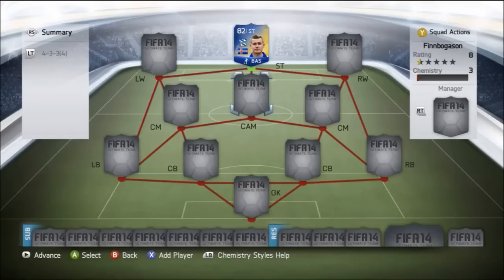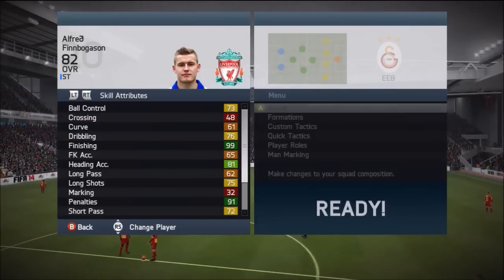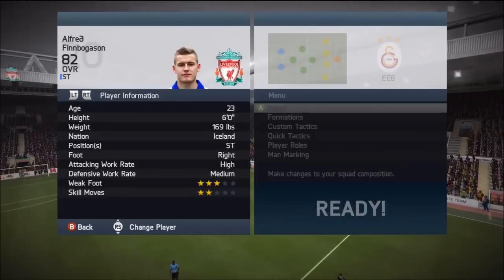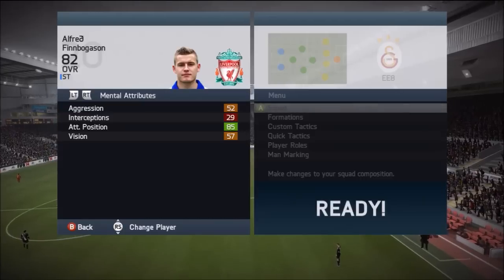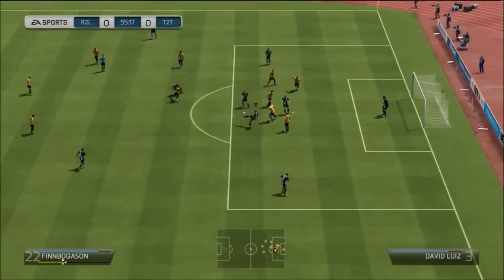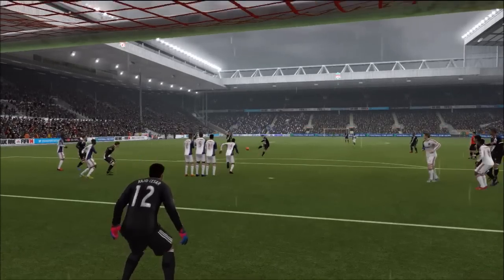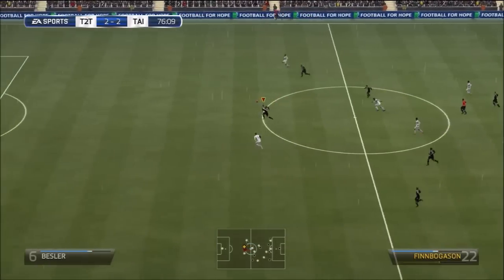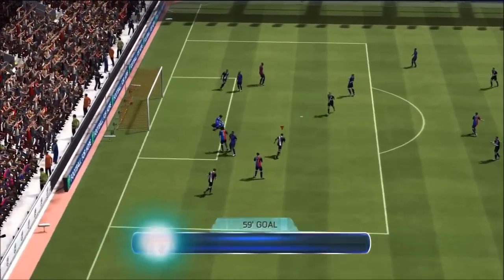FIFA 14 | TOTS Finnbogason 82 | Player Review and In-Game Stats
Hey Everyone this is AVJVGaming, this is a video reviewing the TOTS card of Finnbogason with the in game stats and gameplay and provides an in-depth to whether the player is worth it or not